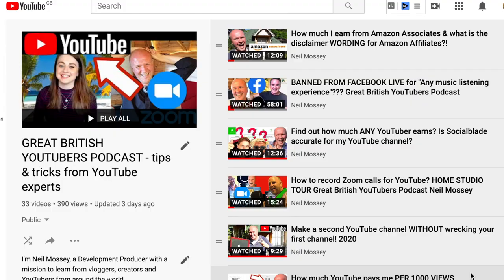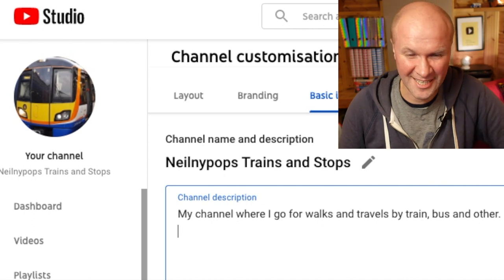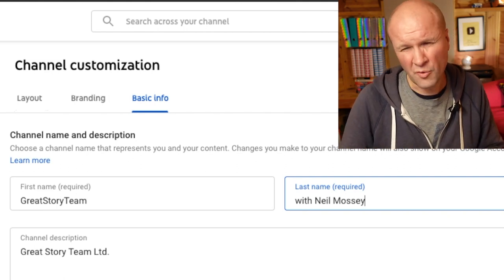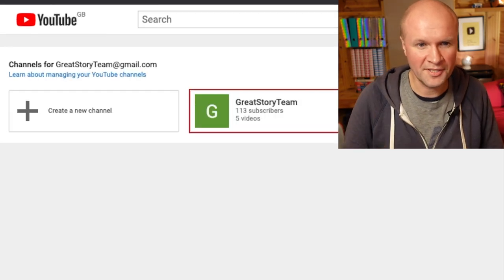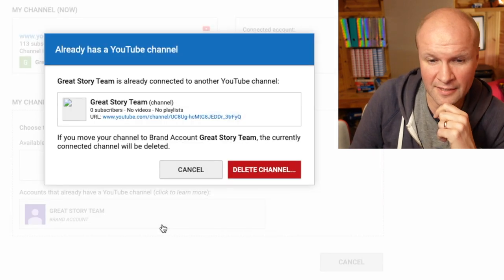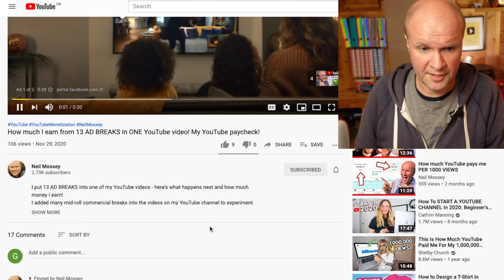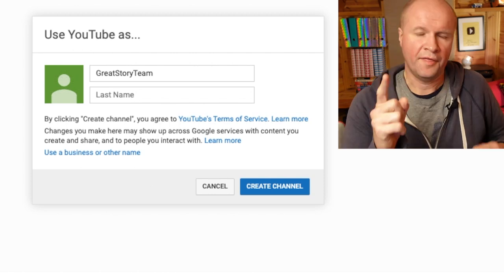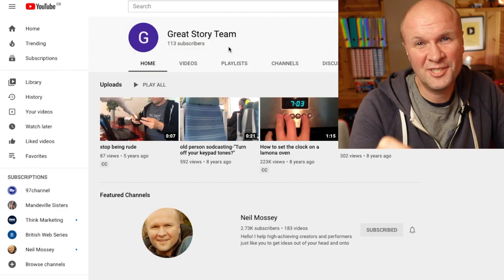How to CHANGE my YouTube channel name | Rename as one word instead of first name and last name?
How do I change my YouTube channel name?
What is a Google Brand Account, and how does it affect a YouTube brand channel?
If you rename your YouTube channel - leave the name in the comments below!

I rename my YouTube channel in real time, as a step-by-step tutorial - it's really easy...
And then I go on to change YouTube channel name so that the channel doesn't have a first name and last name. To do this, we need to create a Google brand account, sign out of that account, sign back into the YouTube channel we want to rename, and then move that channel to the renamed brand account.
Links to the YouTube help articles are below.

IF YOU DON'T SEE THE PEN ICON:
Click on you avatar on the top right hand corner and make sure the app is logged into the same account that your channel is linked to.

IF IT SAYS YOU'RE NOT ALLOWED TO CHANGE PHOTO ON A G-SUITE ACCOUNT try this.
Once you’re on your google account.     (on an iPad go to Drive where my icon was).
to MAKE CHANGES  TO  YOUR  PHOTO  OR NAME even if it says you are NOT ALLOWED.
Then, under PROFILES, you can allow yourself to change them.
Slide the green button, I think, to allow.
Then you can touch your tiny icon and change your photo. you can finally get your pic uploaded to your G-suite google account emails!
And if you change your name it will also change on your YouTube account if you have one.
(Thanks for this tip from my comments!)

0:00 How to CHANGE my YouTube channel name 2021 rename as words instead of first name and last name
0:45 Go to YouTube Studio customization tab, choose BASIC INFO
1:38 Change YouTube channel name and channel description, click on the pen icon
2:50 How to make YouTube channel name one word instead of first name and last name
3:30 How to create a YouTube channel name that's different from its Google account
4:00 How to find your YouTube account advanced settings
4:30 How to move your YouTube channel to a brand account
7:00 What happens when you move your YouTube channel to a brand account channel - what happens to my comments?
10:00 What is the maximum length for a YouTube channel name? 50 characters

HOW TO CHANGE YOUR YOUTUBE CHANNEL NAME ON A MOBILE OR TABLET IN THE YOUTUBE APP

Shot on SONY ZV-1, BUY ONE HERE:
MY FAVOURITE TRIPOD HAND GRIP
Boya BY-M1 CLIP-ON LAVALIER MICROPHONE